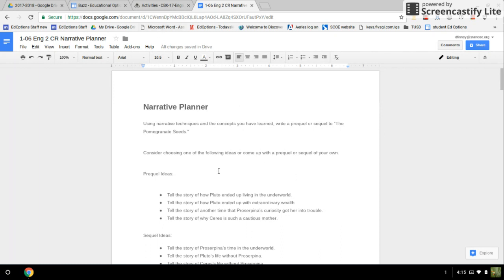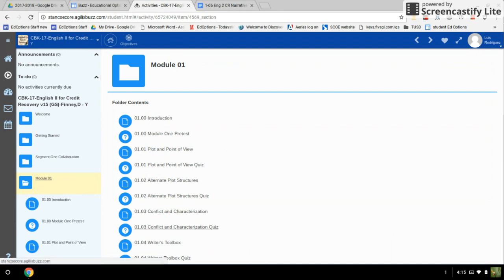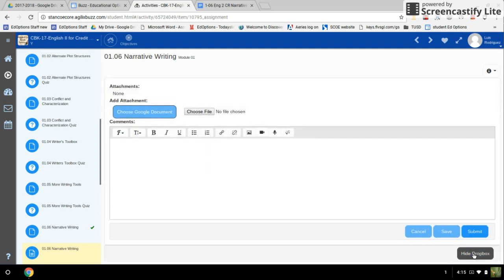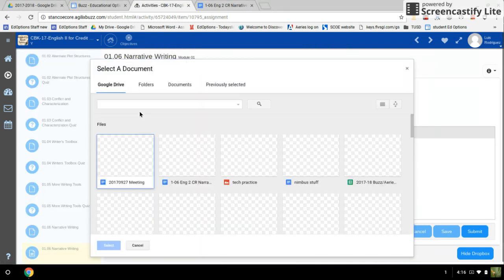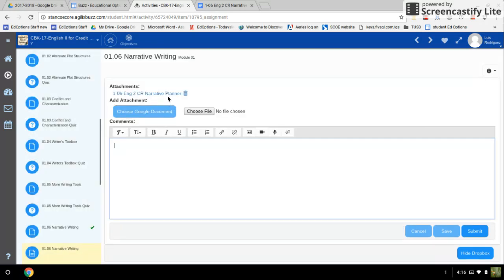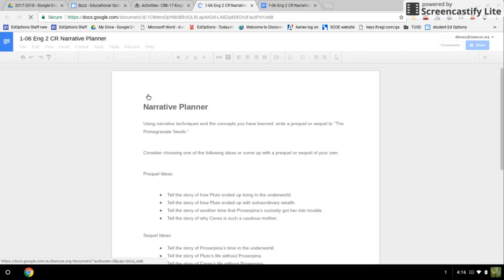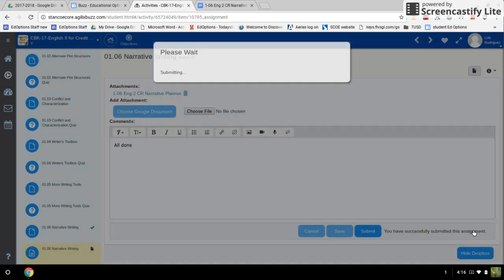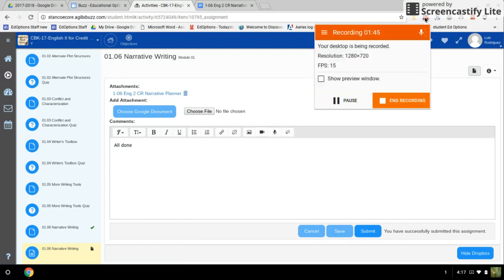Submitting a Google Doc as a FLVS Assignment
Students may choose to complete their FLVS assignments with Google Docs. This video will walk through the steps for submitting a Google Doc as an assignment for the Buzz Learning Management System.